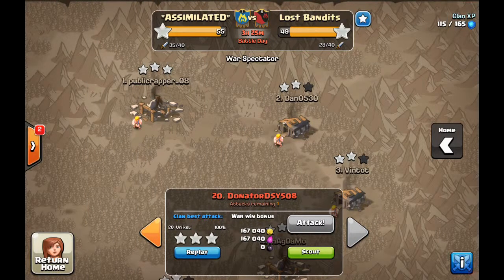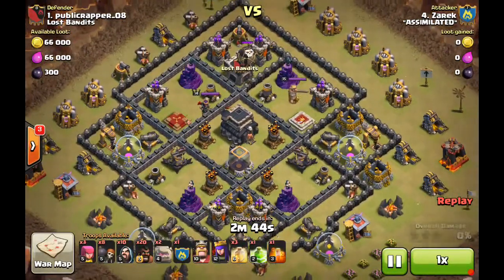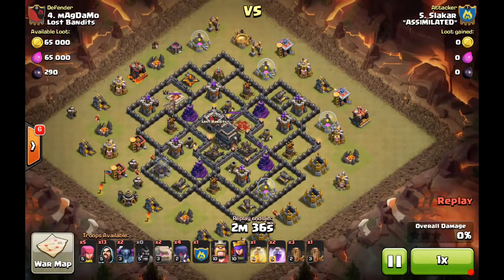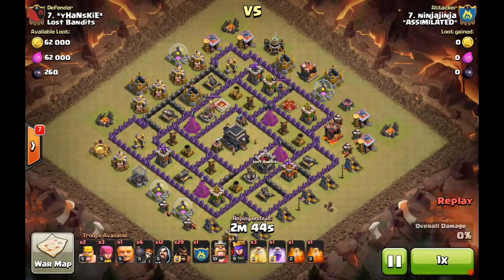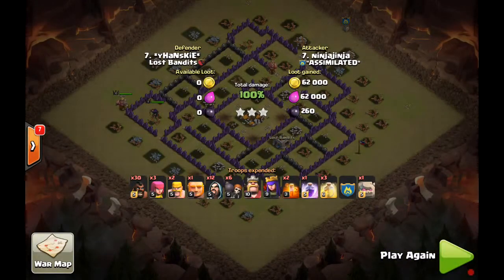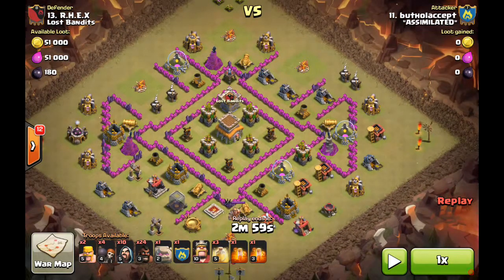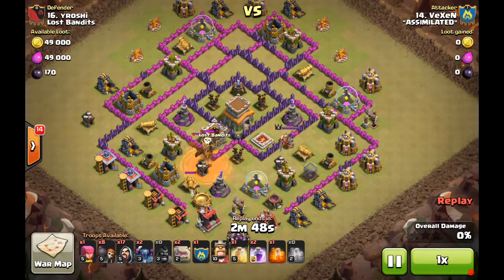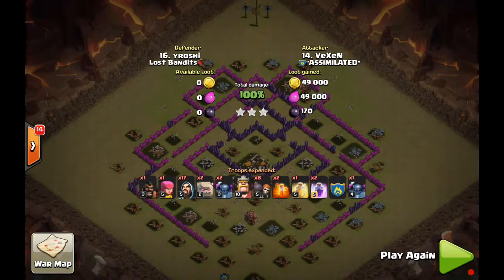War Recap #99 - "ASSIMILATED" vs Lost Bandits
Recap of some 3 star attacks from our 9th win in a row, featuring the newest additions to the "ASSIMILATED" family.